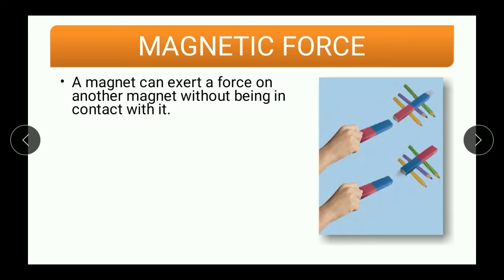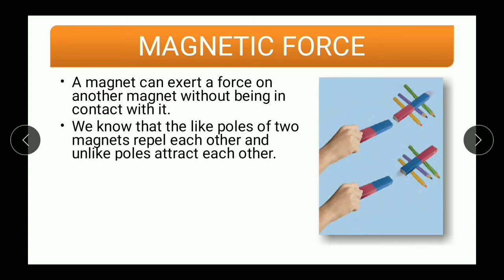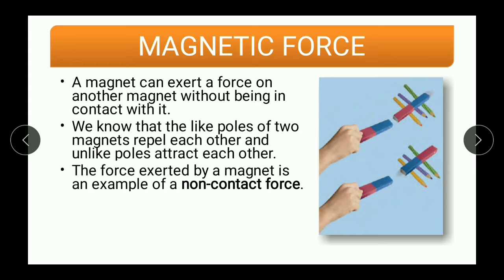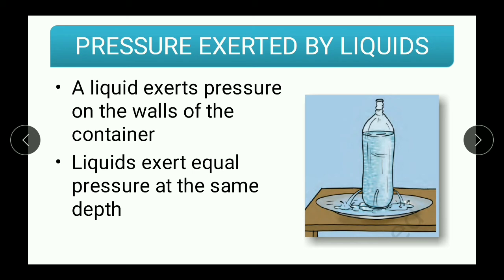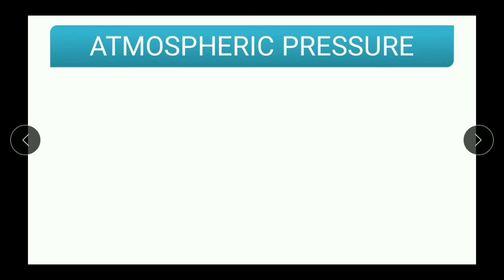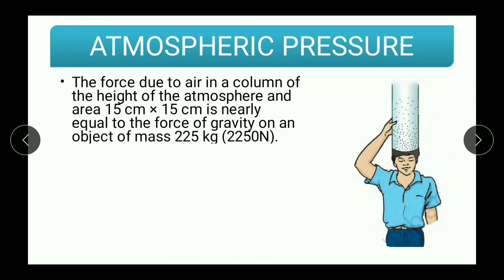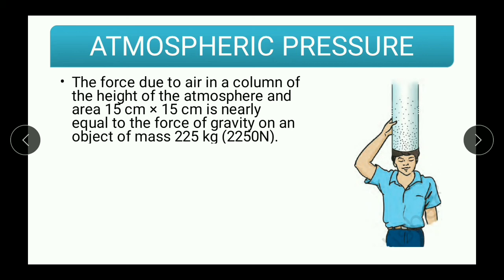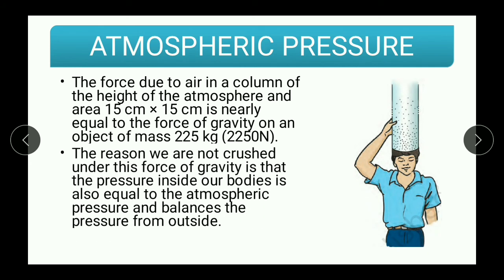Class 8 | Force and Pressure : Part 4 ( Magnetic & Electrostatic Force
In this lesson we will be studying about Magnetic & Electrostatic Force , Pressure from the chapter , force & pressure of class-8

It has been made for class 8 students of Bal Bharati Public School

Reference:
1) Living Science textbook of Ratna Sagar.
2) NCERT Textbook of Science

Image / GIF credits:
1. NCERT textbook